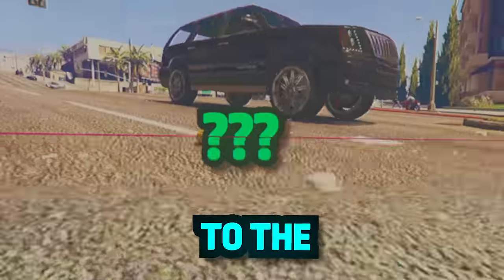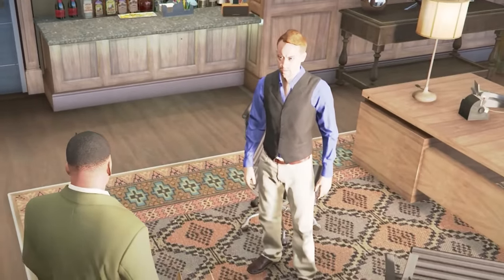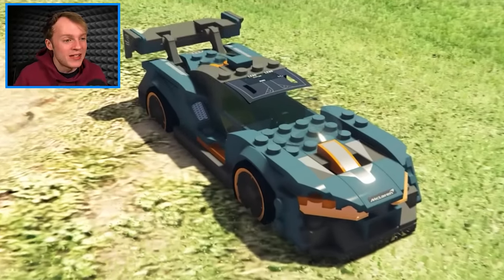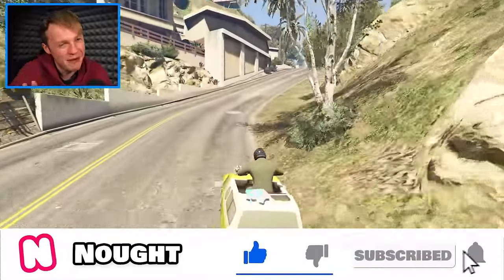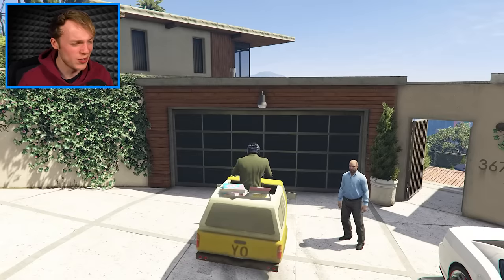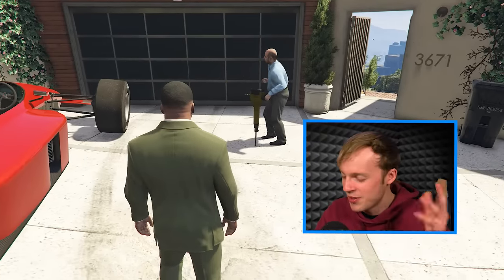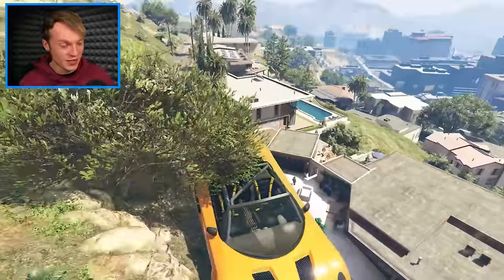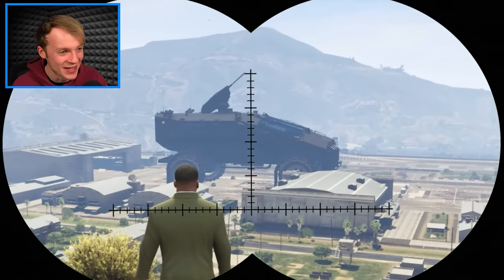Collecting SMALLEST to BIGGEST CARS in GTA 5!